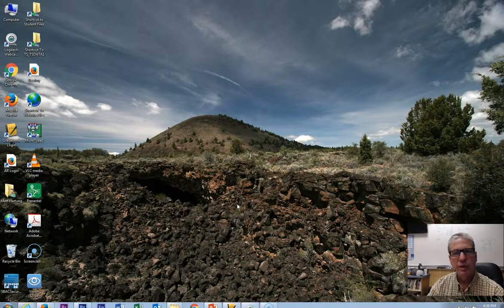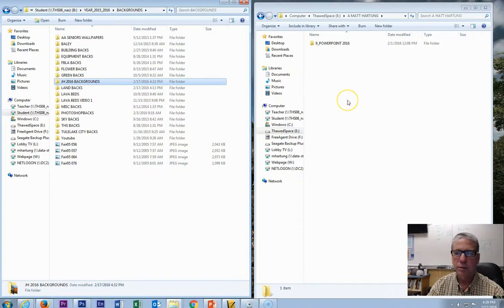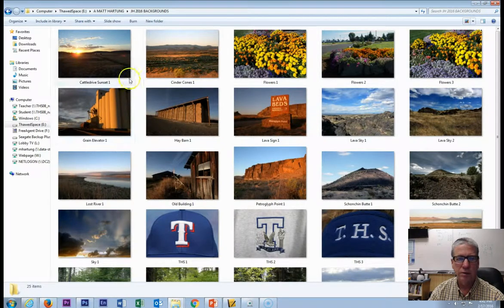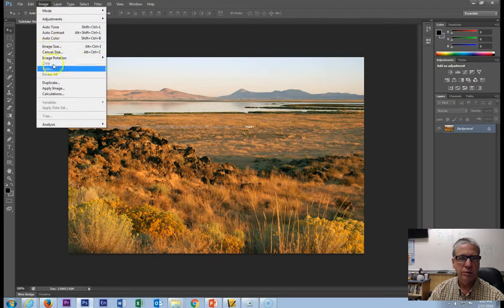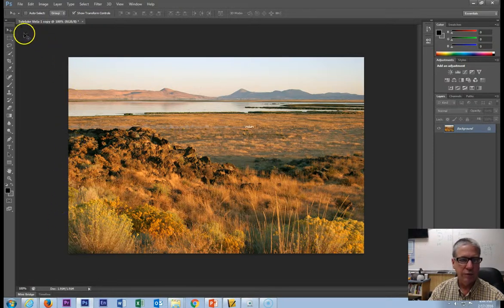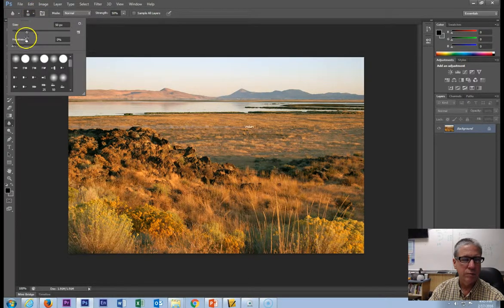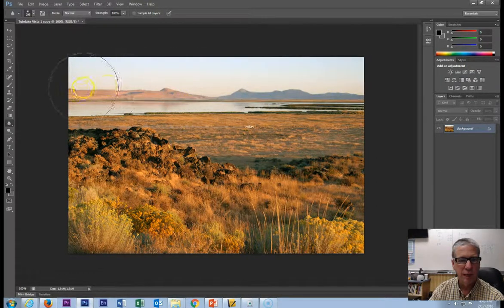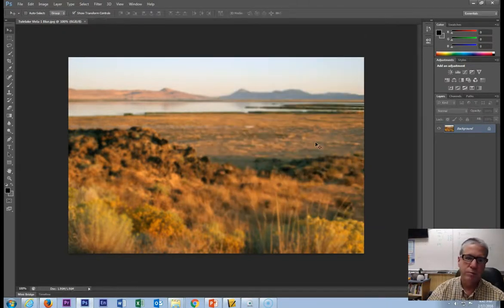Photoshop Background Blur V2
This lesson introduces you to the blur tool and a discussion about using Photoshop brushes.